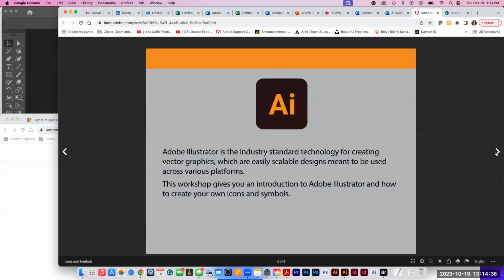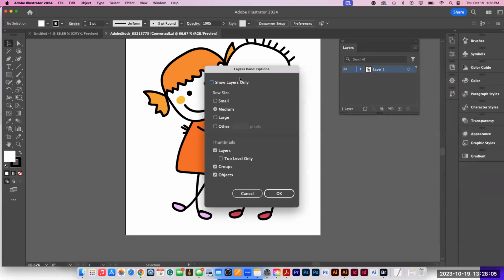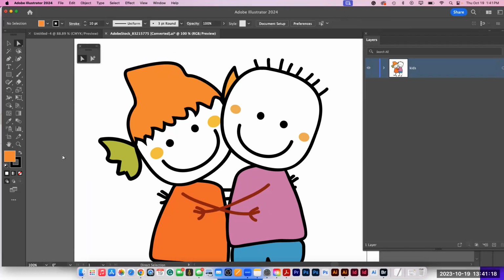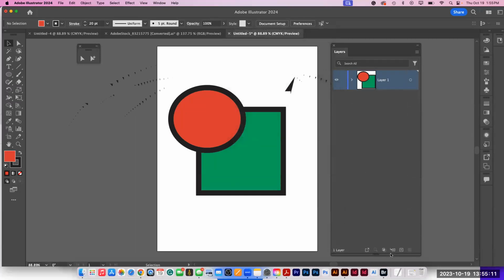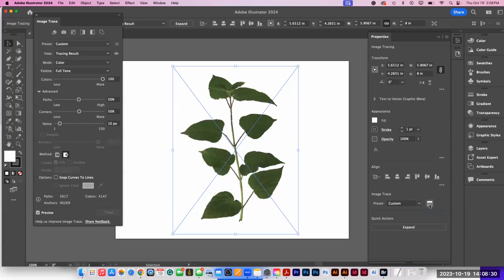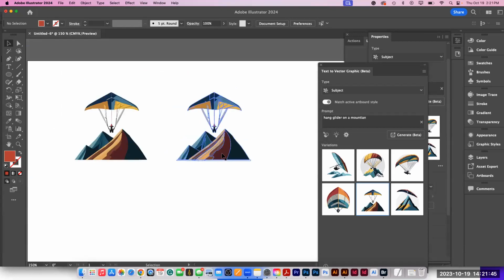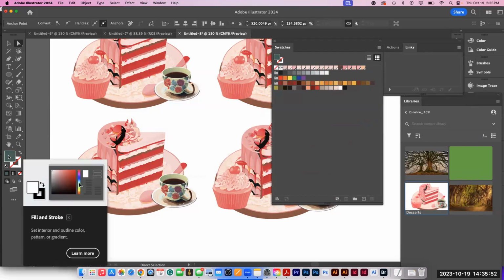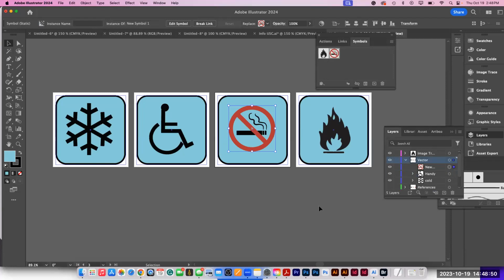Designing Custom Icons and Symbols with Illustrator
Adobe Illustrator is the industry standard technology for creating vector graphics, which are easily scalable designs meant to be used across various platforms. This workshop gives you an introduction to Adobe Illustrator and how to create your own icons and symbols.